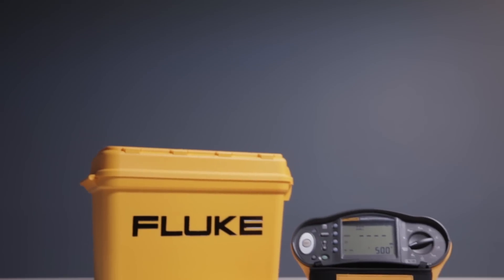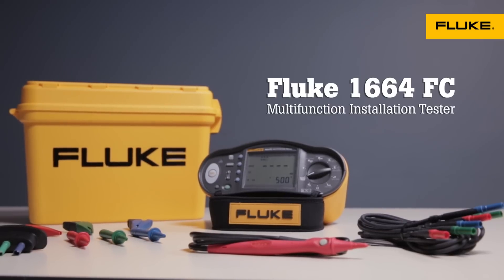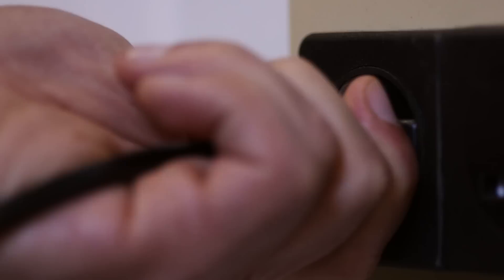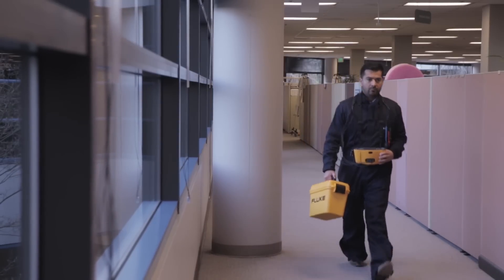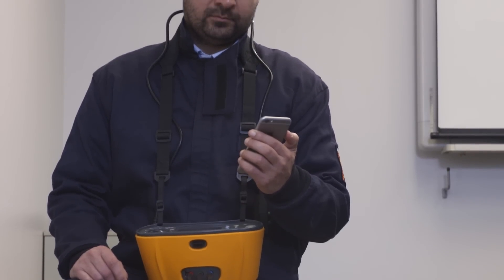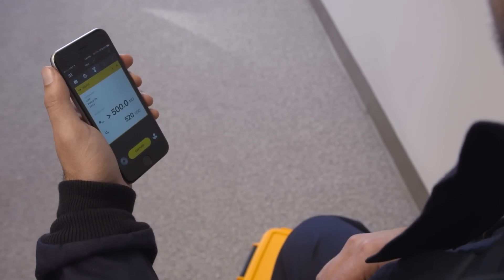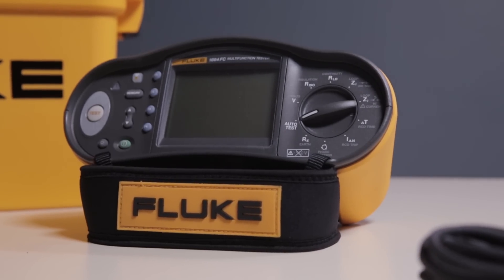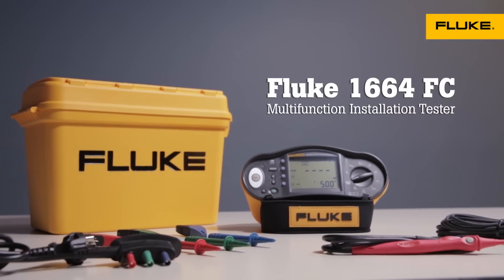Fluke 1660 Series Installation Testers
Installation testing that protects appliances, wirelessly shares data.